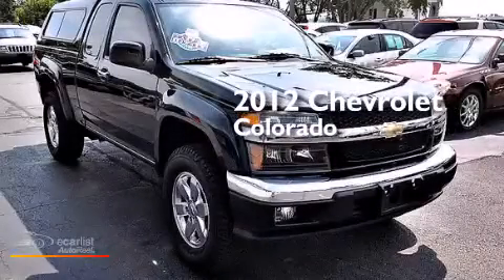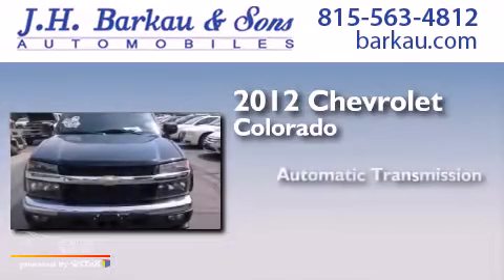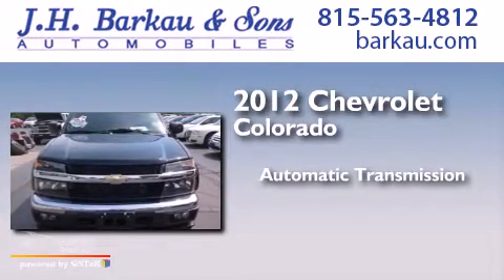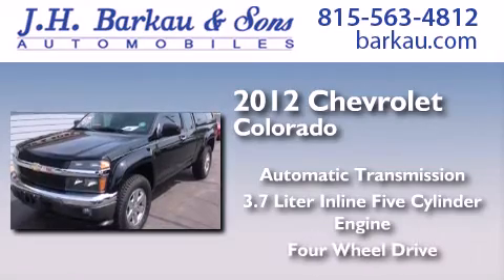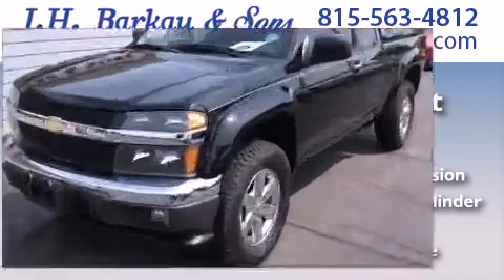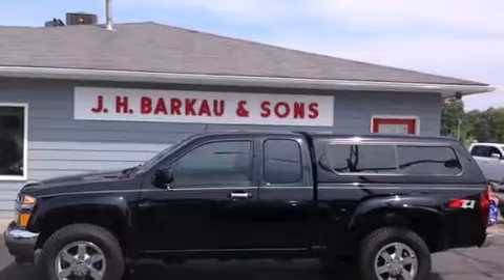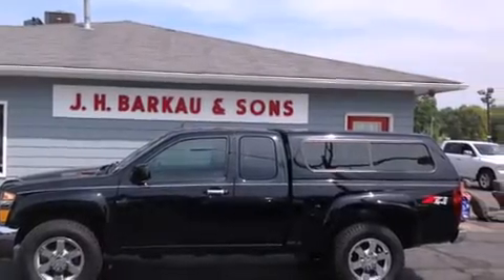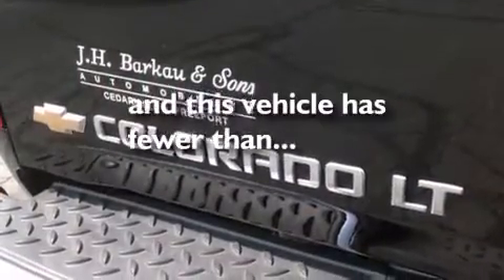Used 2012 Chevrolet Colorado Cedarville IL 61013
We have been honored to serve the Cedarville IL area , we promise that your experience at our dealership will exceed your expectations ! Year : 2012 Make : Chevrolet Model : Colorado Engine : 3.7L DOHC 5-CYLINDER SFI Trans . : Automatic Exterior : Black Miles : 24,558 Interior : Black JH Barkau and Sons 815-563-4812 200 N. Stephenson Cedarville , IL 61013